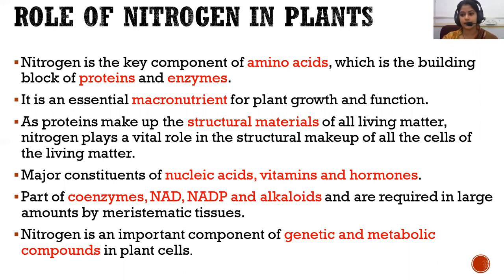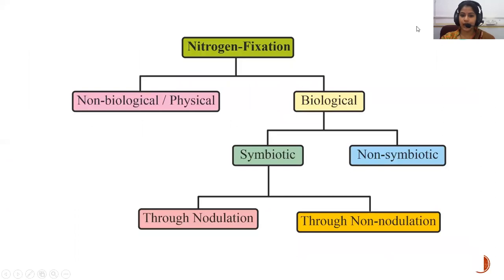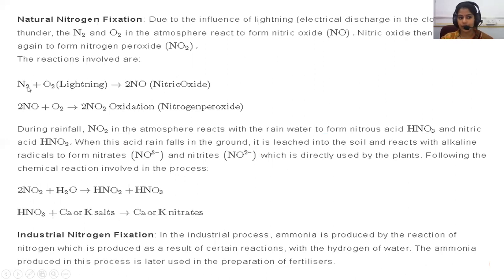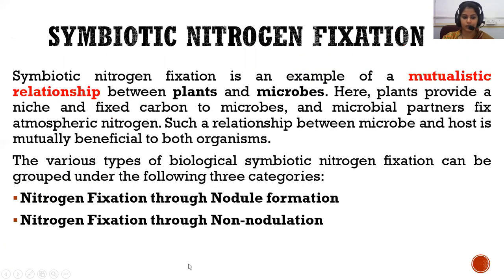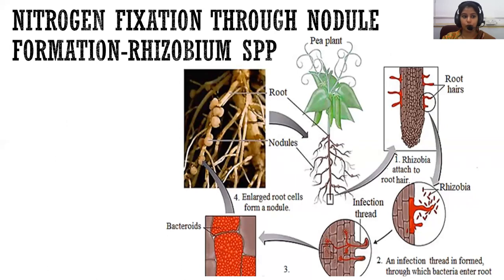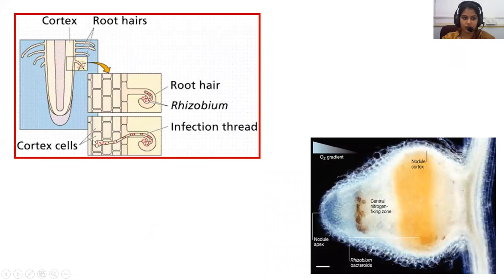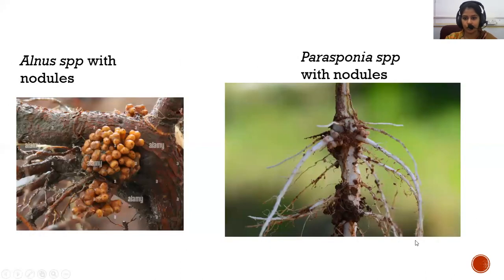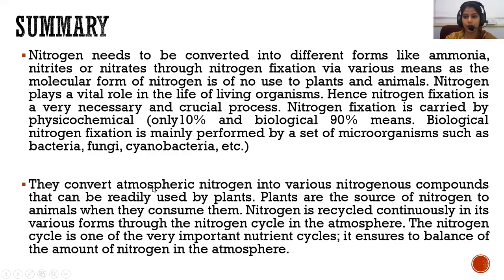Insight on Nitrogen fixation.